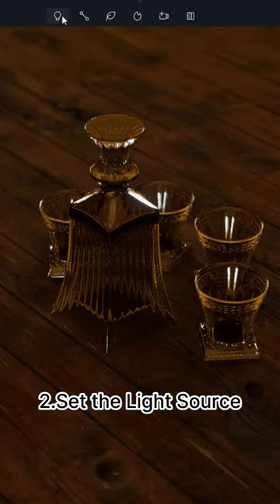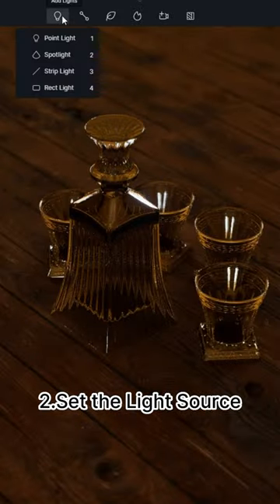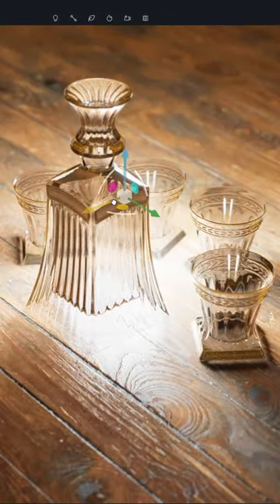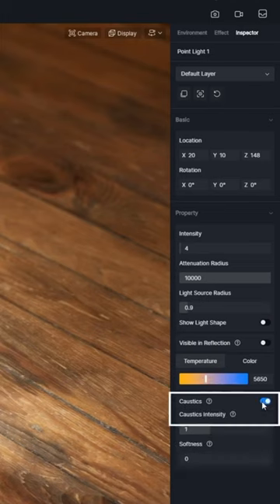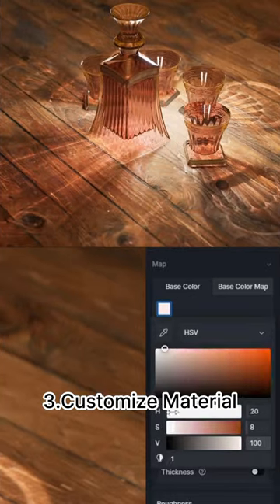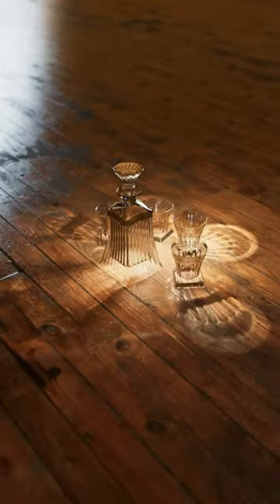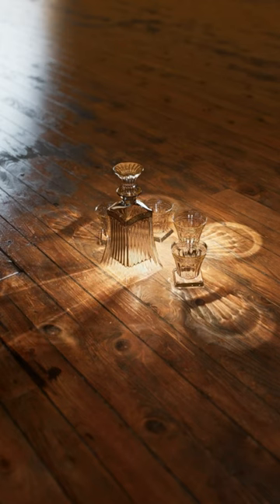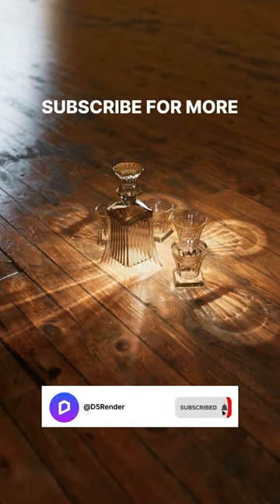How to Create Realistic Glassware with Caustics？🤔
Visit us at d5render.com.